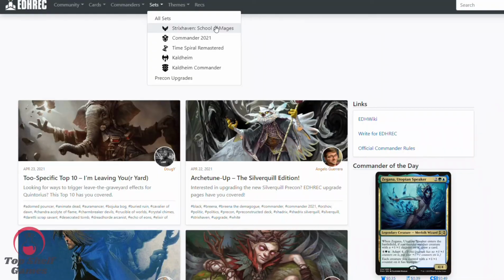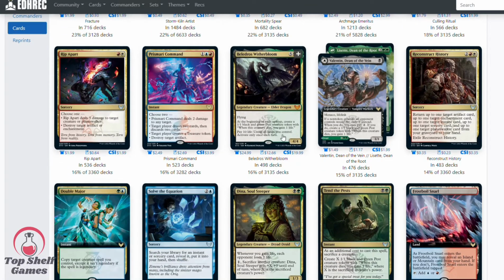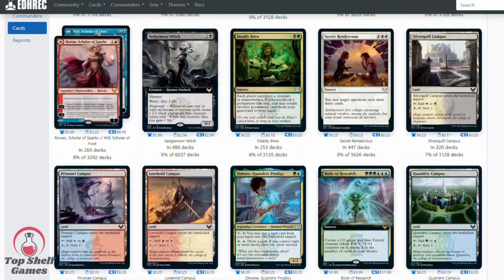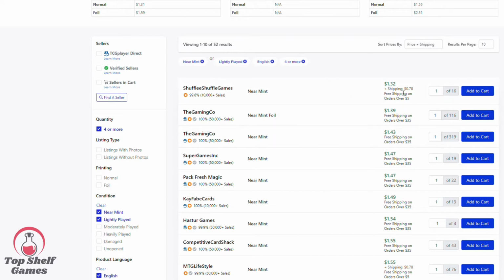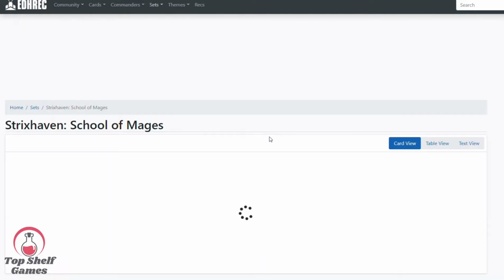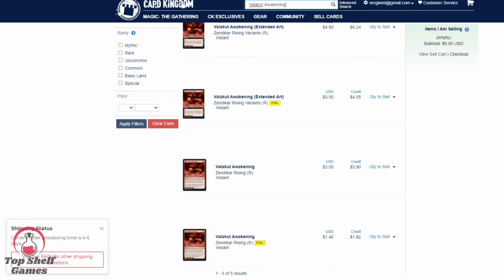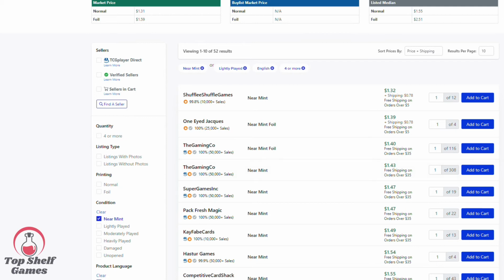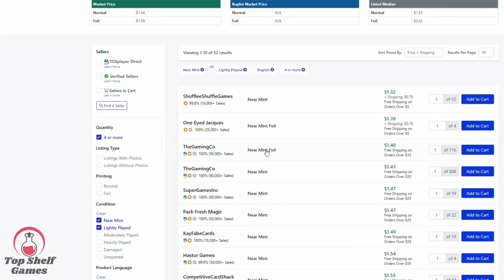MTG Money #13 | What to Buy From Strixhaven | A How to Guide For Speculation on New Sets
I take a look at Strixhaven on release day.  I discuss what cards I'm speculating on and my process for choosing cards.